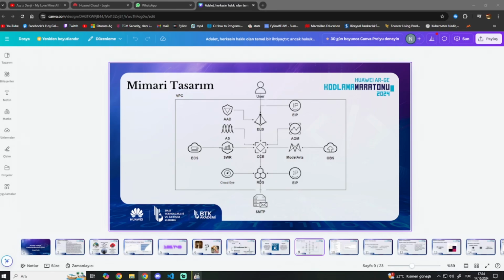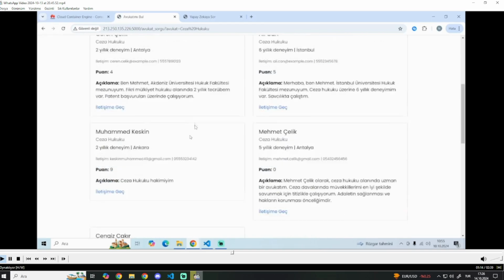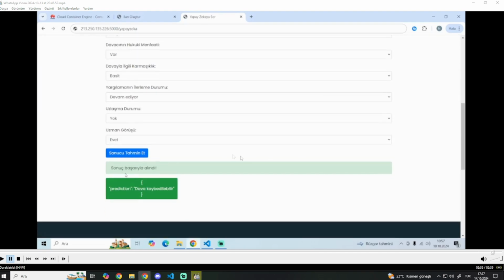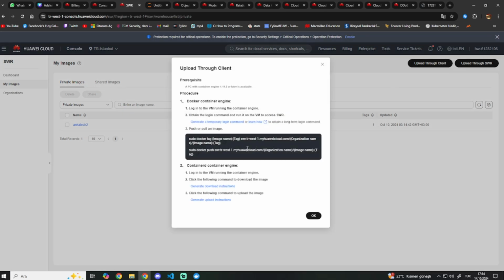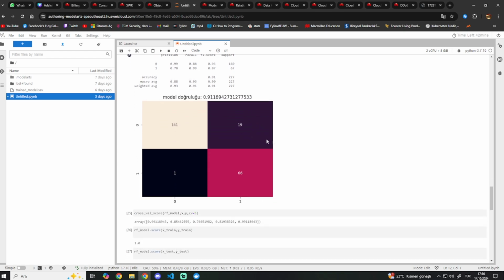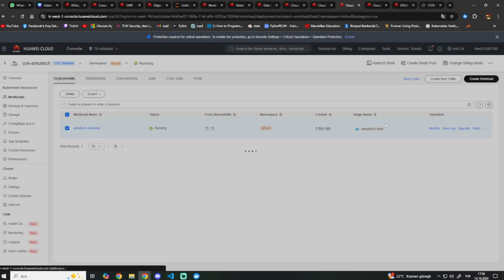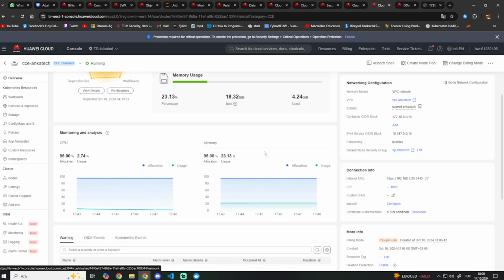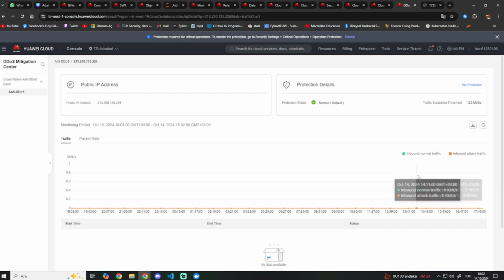Huawei AR-GE BTK-Academy Ankatech Find Lawyer Website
Technologies Utilized:
Docker, Kubernetes, HTML, CSS, JavaScript, VSCode, Jupyter Notebook, Python, SMTP server
Huawei Services Utilized: